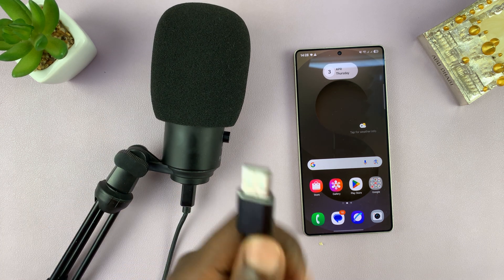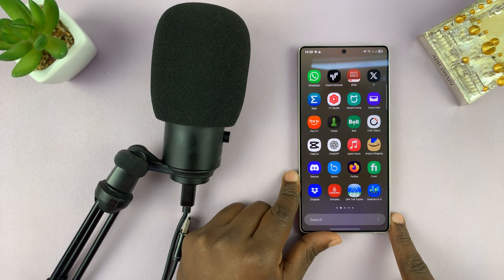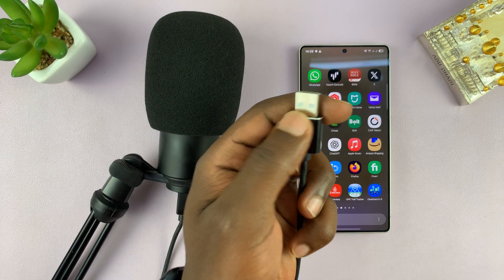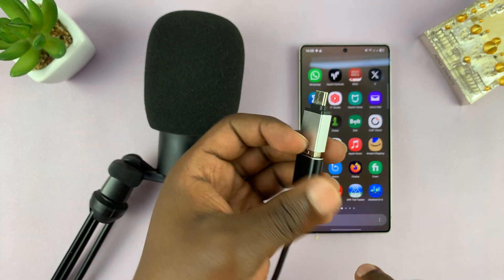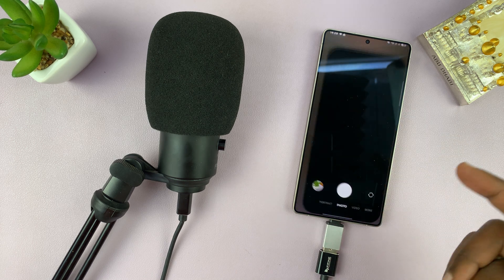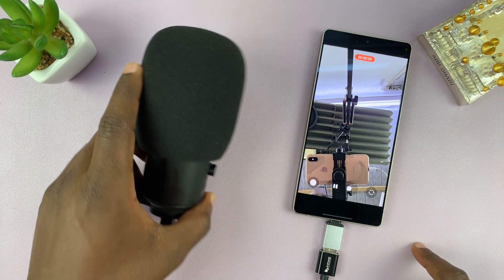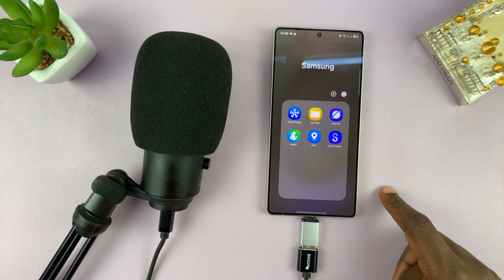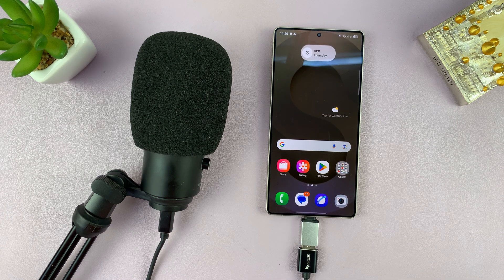How To Connect External USB Microphone To Samsung Galaxy S25/S25 Ultra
Learn how to connect an external USB microphone to Samsung Galaxy S25/S25 Ultra.

If you're looking to improve the audio quality of your recordings or live streams, learning how to connect an external USB microphone to Samsung Galaxy S25/S25 Ultra can be incredibly useful. This simple process will allow you to use a high-quality microphone with your phone for clear and professional sound, perfect for content creators and anyone needing better audio performance from their device.

-Grab an adapter with a female USB port.

-Connect your external USB microphone to the adapter.

-Plug the adapter into the Type-C port of your Samsung Galaxy S25/S25 Ultra.

-Open the Camera app and start recording video.

-Your video will now capture audio from the external microphone.

-You can also use the Voice Recorder app to capture voice recordings using the external mic.

Cell Phone Tripod Adapter